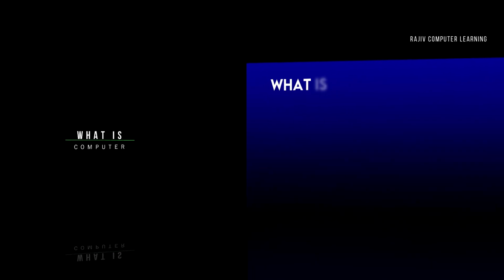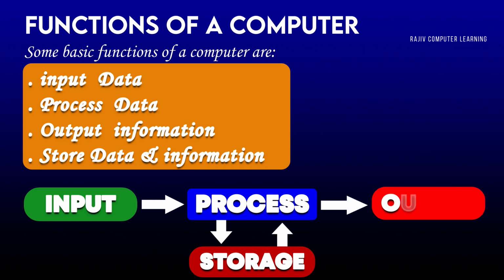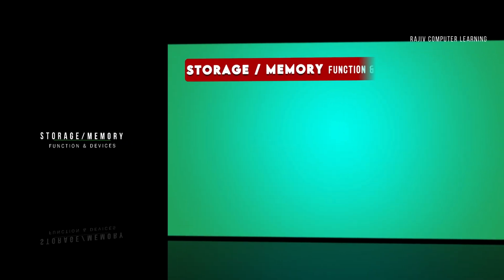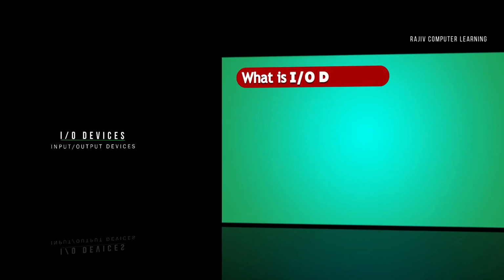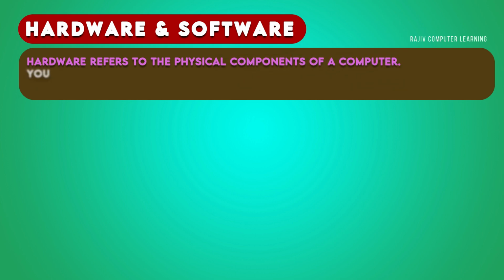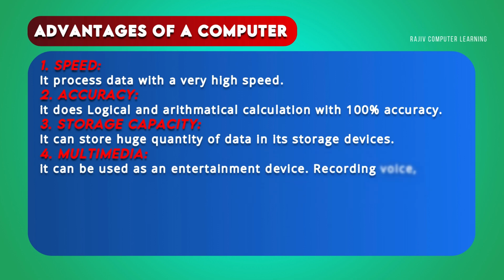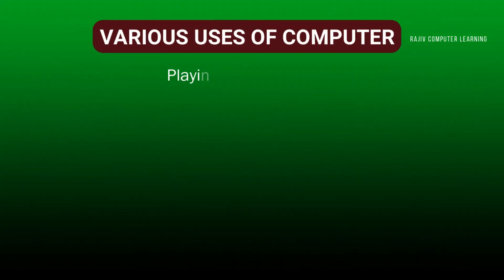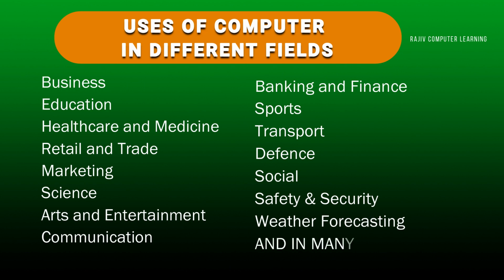Computer Fundamentals || Definition of Computer || What is Computer || Computer Basics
Notes and Slide Show on:
Comp Fundamentals || Definition of Computer || What is Computer || Computer Basics ||
Functions of a Computer
Input Function and Devices
Process Function and Devices
Storage / Memory Function and Devices
Output Function and Devices
I/O Devices
Hardware and Software
Advantages of Computer
Disadvantages of Computer
Uses of Computer